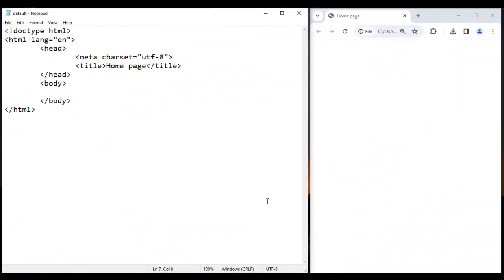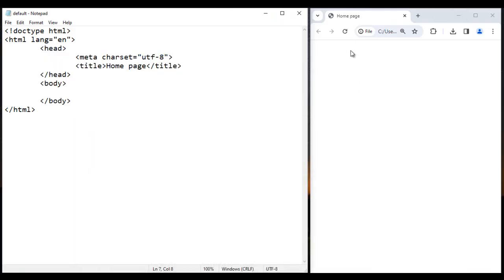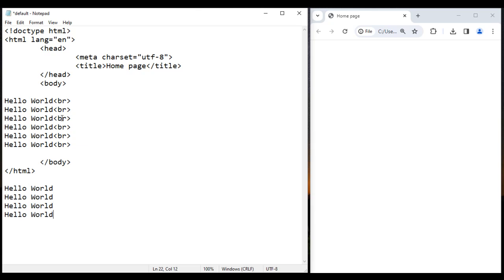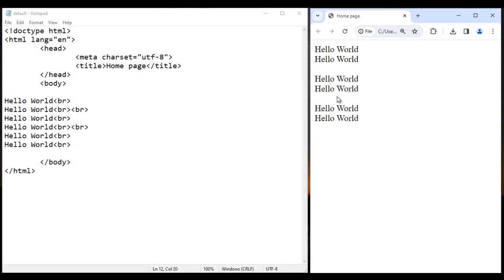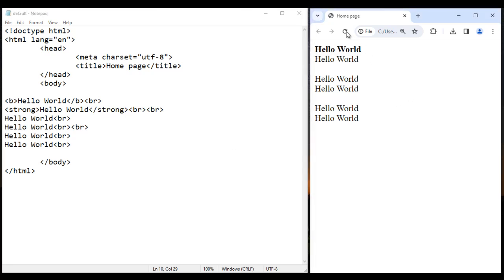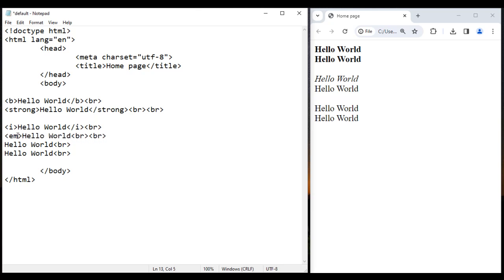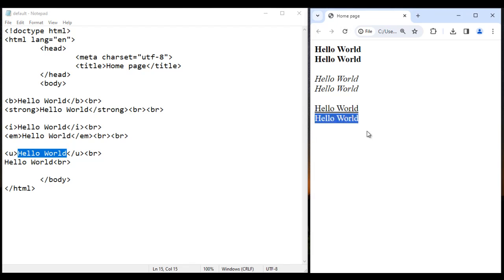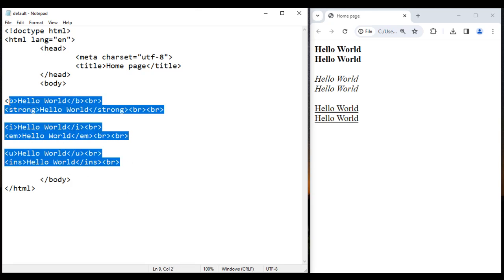HTML b Tag | i Tag | u Tag - HTML Tutorial 09 🚀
► Explore the HTML b, i, and u tags in this video! Learn how to apply bold, italic, and underline styles to your text for better emphasis and presentation.